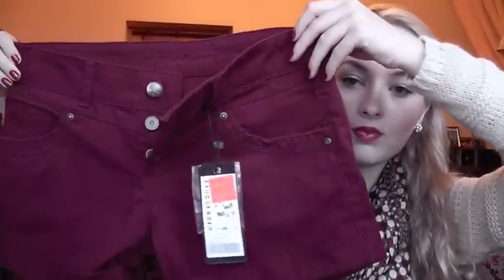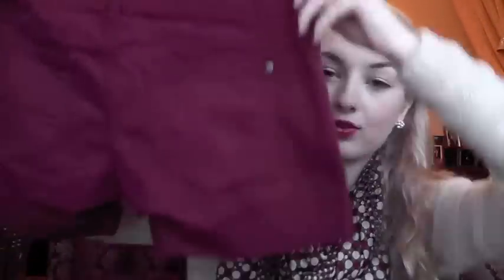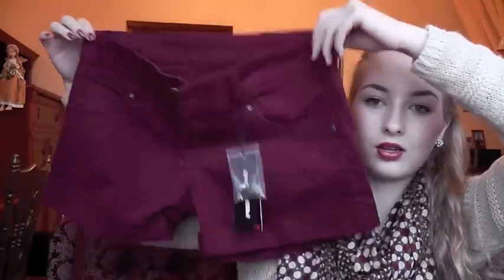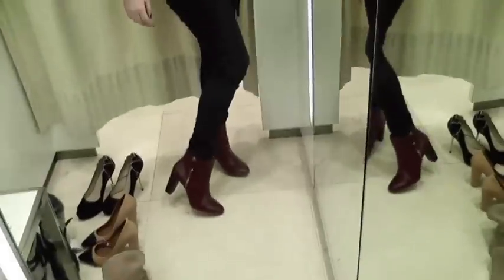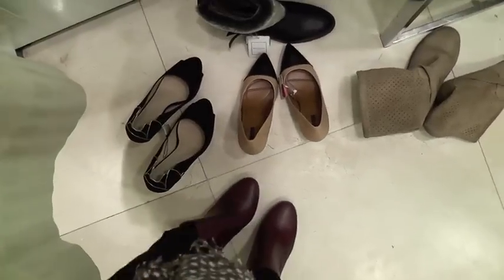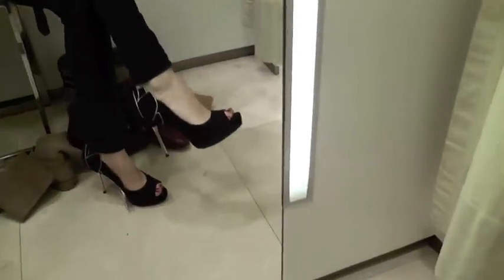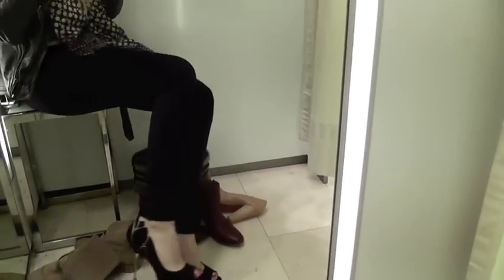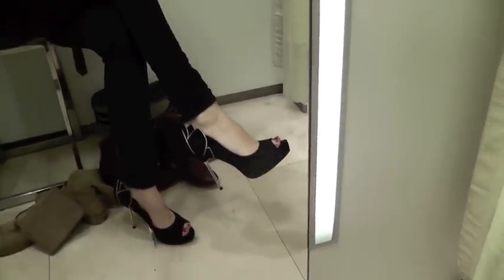Haul: Zara, Lindex (sale shopping)